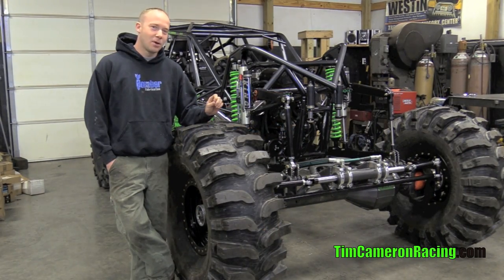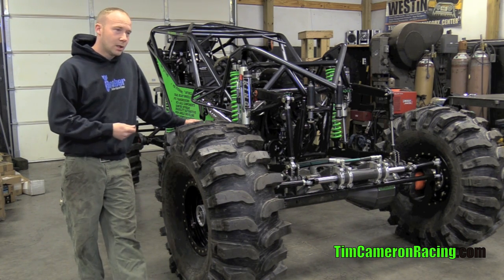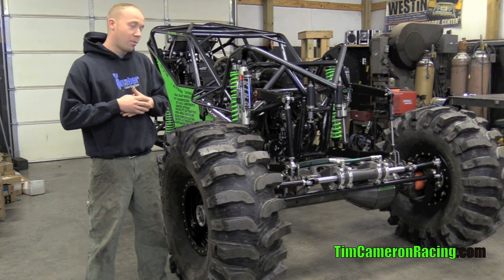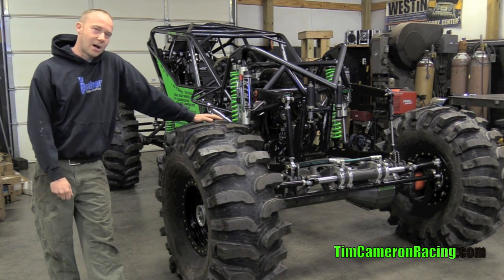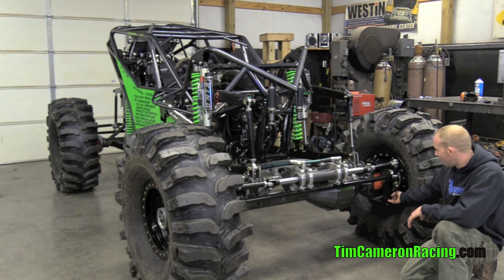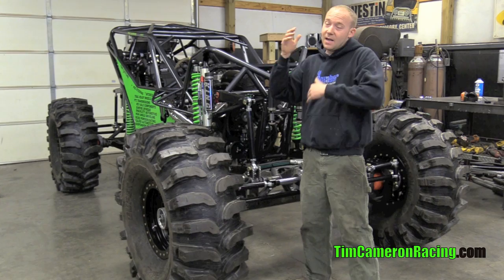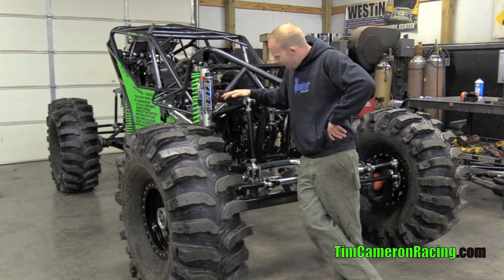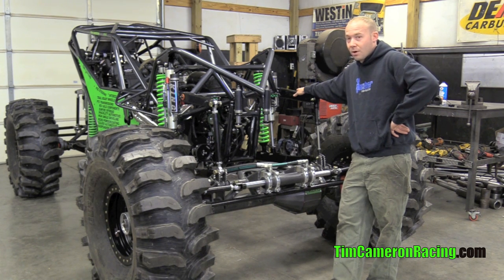"STAND BACK" TIM CAMERON'S 1400 HORSEPOWER ROCK BOUNCER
Tim Cameron built a new race machine for 2018 and it is one awesome machine.  The new Bouncer is named STAND BACK and it features an all Aluminum Big Block that is making around 1400 Horsepower on 116 Race Fuel. We were fortunate enough to get the first look at it and it still needs dyno tuned before he can take it out and test everything.  The Big Block is mated to a PTC Powerglide transmission and is hooked up to a SCS Transfercase. High Angle Drive shafts put power to the custom built TORQ 3rd members and RCV axles make the Interco Tires spin.
We can't wait to watch Tim Cameron race this rig as we are sure it is going to be one awesome machine.